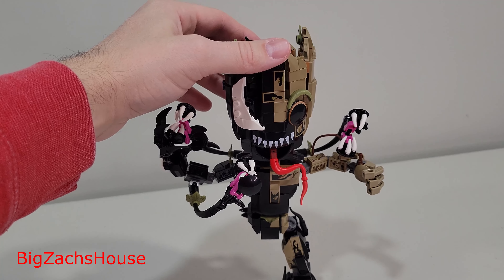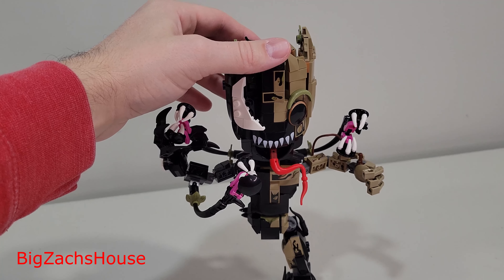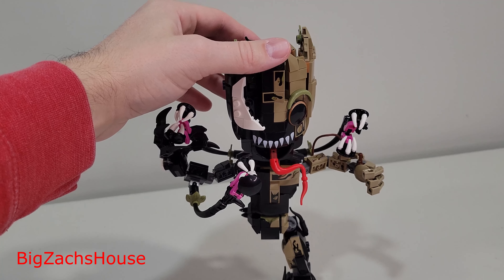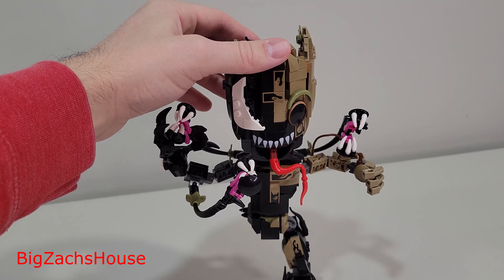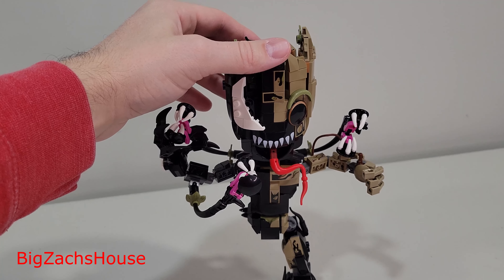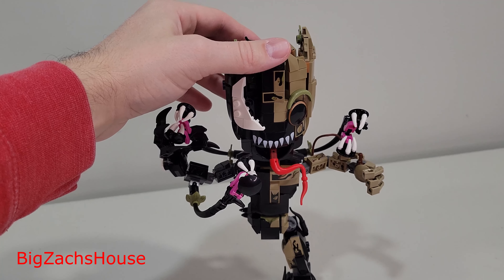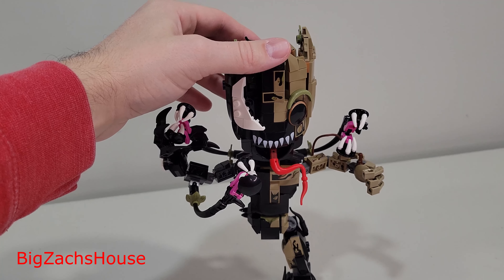I DROP Lego Groot During this Lego Venomized Groot REVIEW!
Review of the new Lego Marvel Venomized Groot Set 76249! This is the review of the half venomized Groot. I will also have a comparison of all 3 Groots! I am excited to also review this set fully venomized!